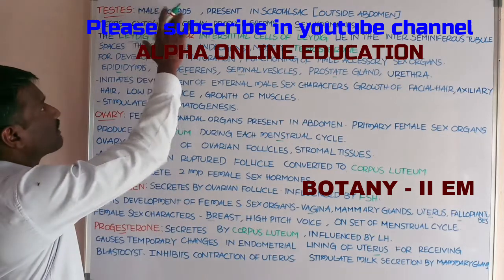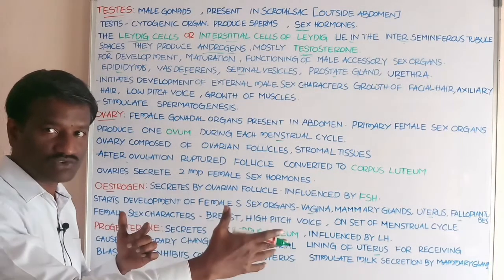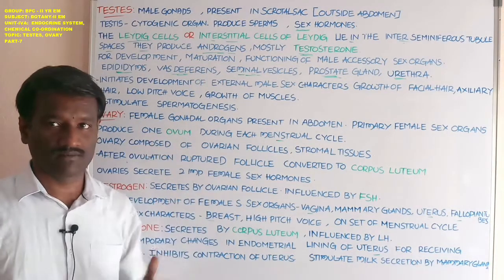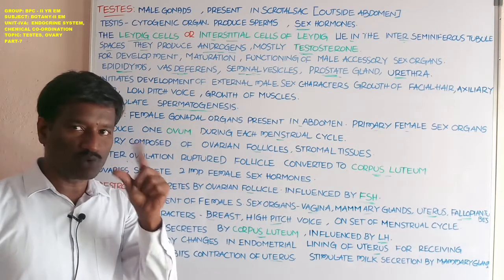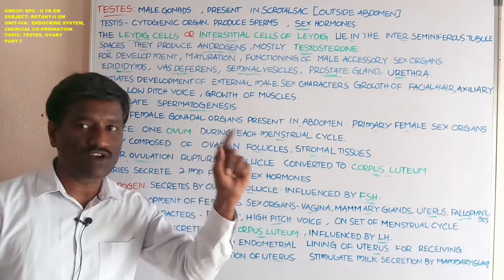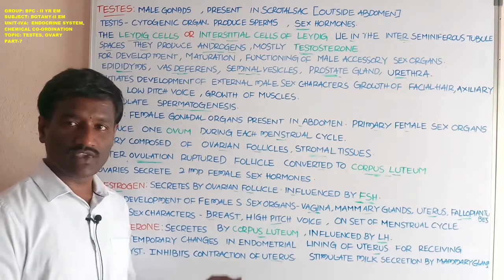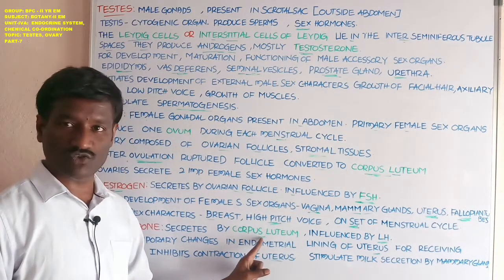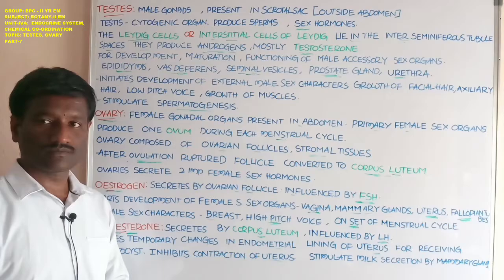INTER-II YR: ZOOLOGY-II EM: TOPIC: TESTES, OVARY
INTER-II YR:  ZOOLOGY-II EM:
UNIT-IVA:  ENDOCRINE SYSTEM, CHEMICAL CO-ORDINATION
TOPIC:  TESTES, OVARY
Z2ENTES72